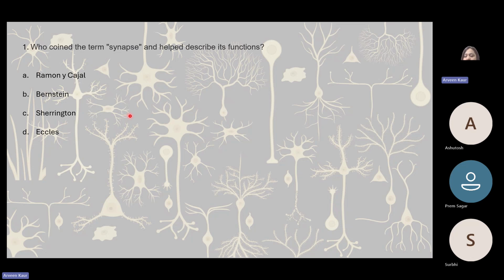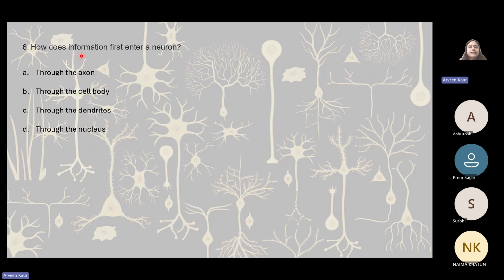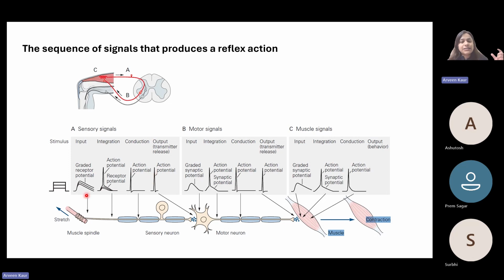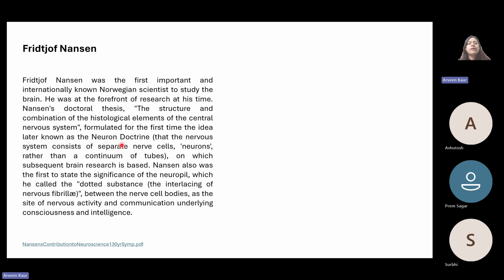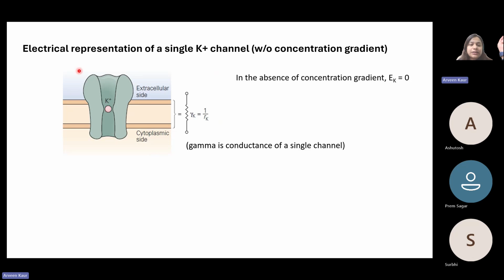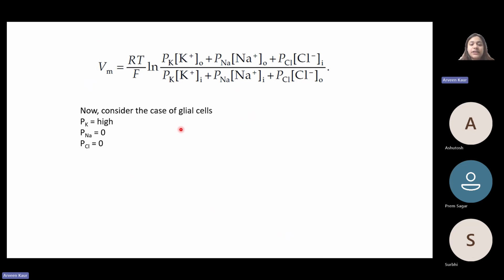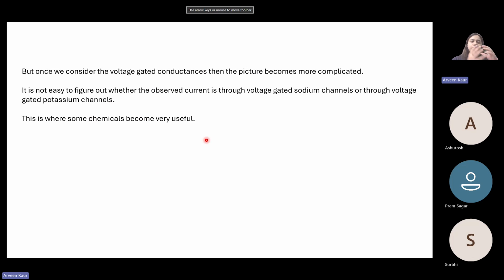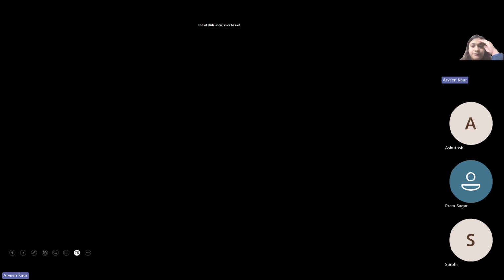NPTEL - Classics in Neuroscience - Discussion session 4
This is a recording of the extra session conducted for Week 4 lectures of Classics in Neuroscience course. In this session the previous year questions from week 4 course were discussed along with concepts such as reflex action, concentration and electrical gradients, GHK equation, Nernst equation and membrane potential
This session was conducted on February 16, 2026 by Arveen Kaur.